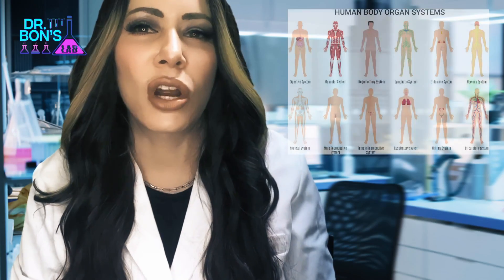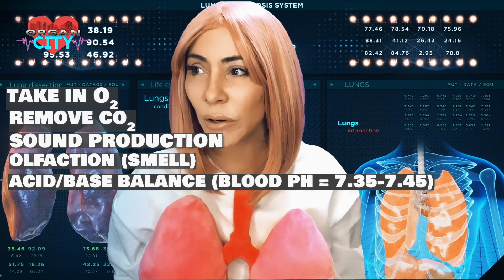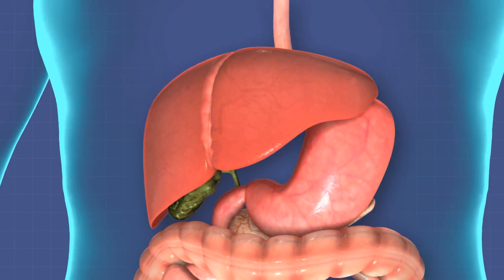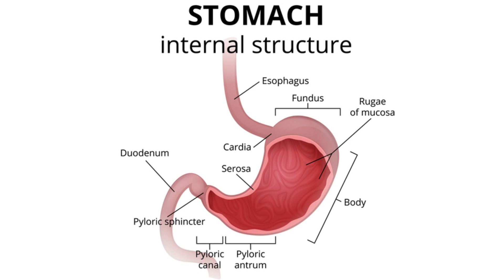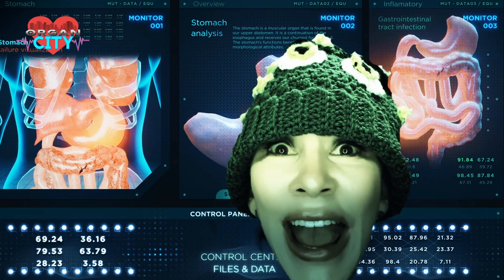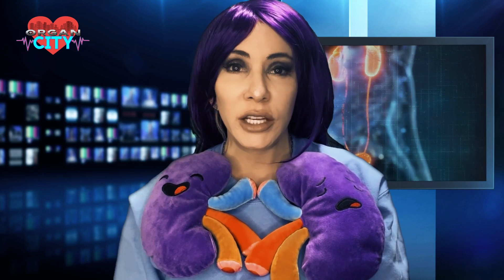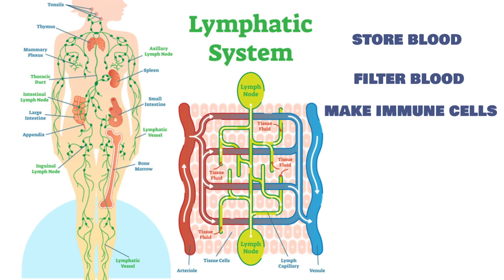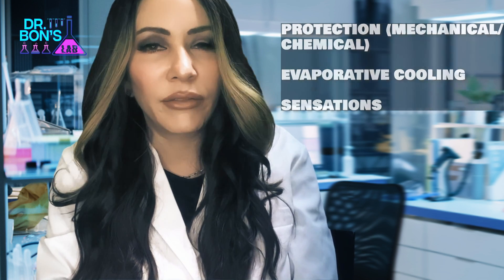Dr. Bon's World: Anatomy and Physiology of Organ Systems (Episode 4)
EP4 TOPICS: Heart, Lungs, Liver, Oh My! This episode gives an overview of the organ systems of the human body's structure and function. This is a great way to kick off a study session for Anatomy & Physiology.

0:00 Introduction to Episode One - nobody knows anatomy.
0:28 Barb's patio 'tries to' discuss where things are in the body.
1:08  Dr. Bon's Lab and Organ City - Skeletal system
1:21  Dr. Bon's Lab and Organ City - Nervous system
2:16  Dr. Bon's Lab and Organ City -  Respiratory/Pulmonary system
3:27  Dr. Bon's Lab and Organ City -  Cardiovascular system
4:44  Dr. Bon's Lab and Organ City - Digestive system
10:06  Dr. Bon's Lab and Organ City - Urinary system
12:35  Dr. Bon's Lab and Organ City - Endocrine system
12:53  Dr. Bon's Lab and Organ City - Lymphatic system
13:36  Dr. Bon's Lab and Organ City - Reproductive system
14:02  Dr. Bon's Lab and Organ City - Muscular system
14:33  Dr. Bon's Lab and Organ City - Integumentary system
15:15 Back on Barb's Patio, Bon Bon Bip Bop coerces Lauren for a cheek cell sample and then gets in big trouble by Mum Mum Mip Mop.
16:19  Find out what's on Episode Five and how to connect with Dr. Bon

Synopsis:
Dr. Bon realizes that nobody in the family knows basic human anatomy, so she sweeps off to the lab with the characters from Organ City to discuss each organ system's basic structure and functions. Bon Bon Bip Bop collects a cheek sample from Lauren, but why? And Mum Mum Mip Mop is furious about what she found in her daughter's sleep chamber.

From here, you'll move on to the A & P Tutorial Series for more details.

Tune in next week for Episode Four  - Heart, Lungs, Liver, Oh my!  Dr. Bon will give a brief overview of Anatomy & Physiology of the body's organ systems.

Never take life seriously. That's boring.